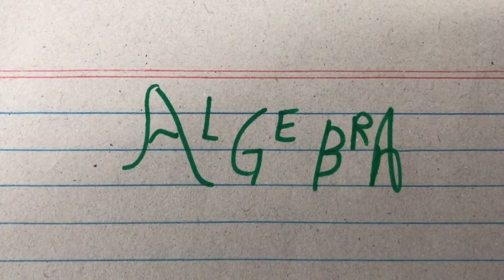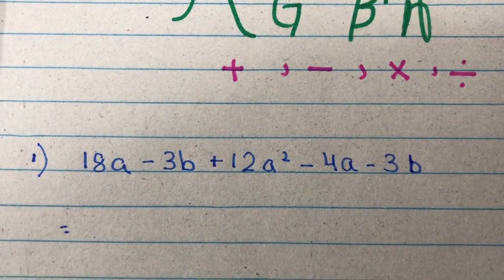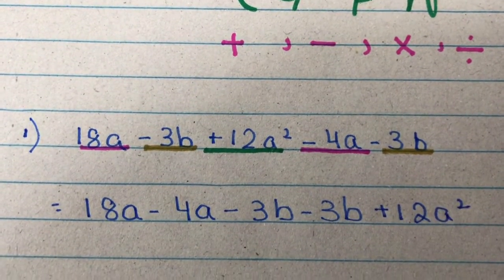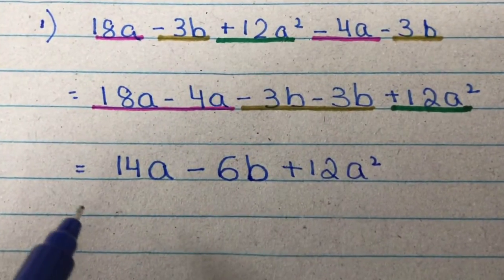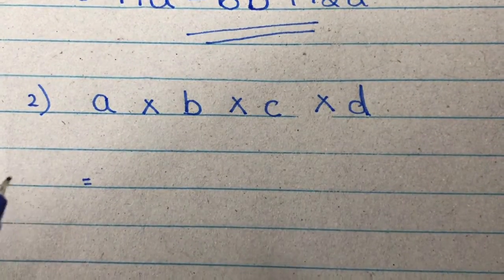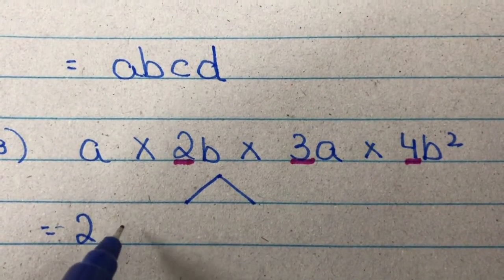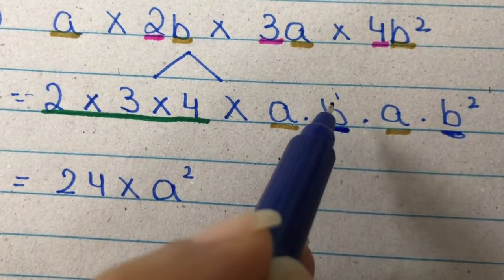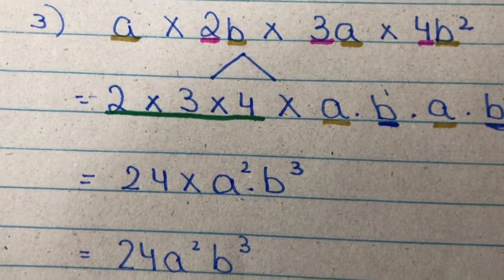Algebra ( multiply and divide )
By Nausheen Zuljalal